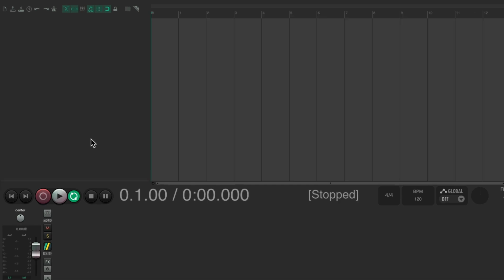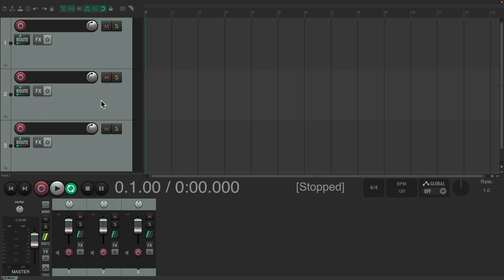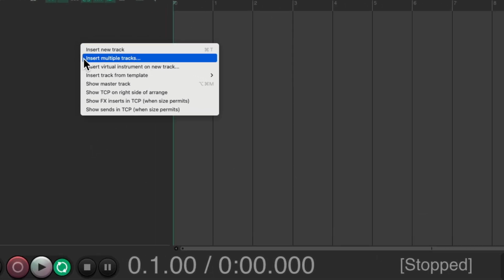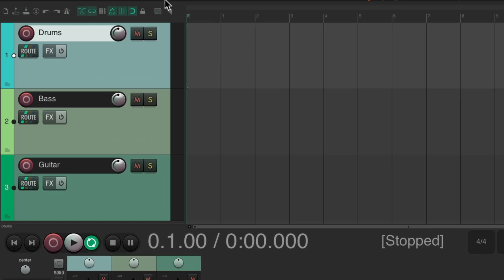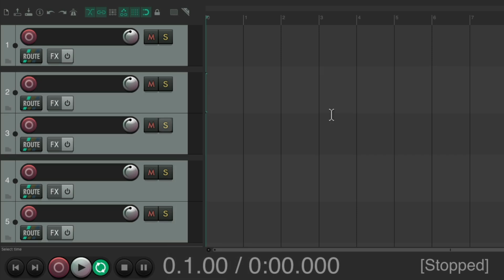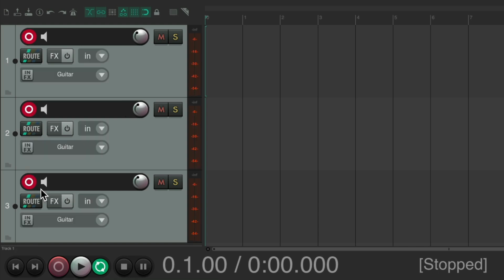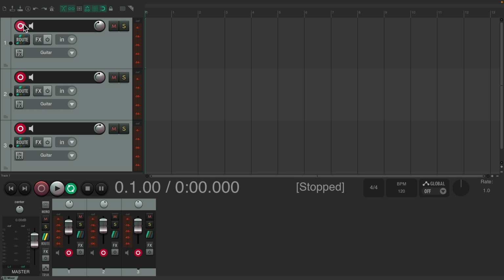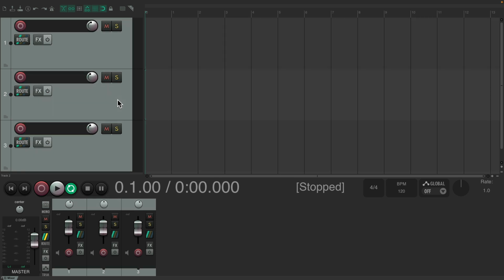This is REAPER 7 - The Tracks